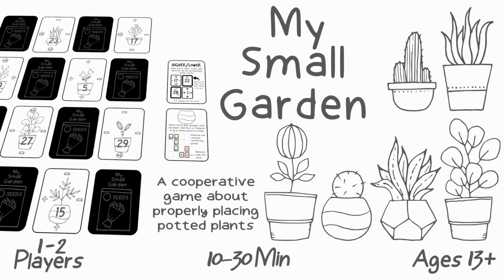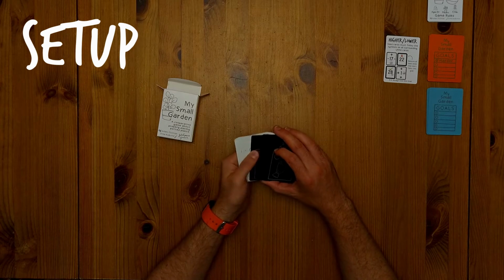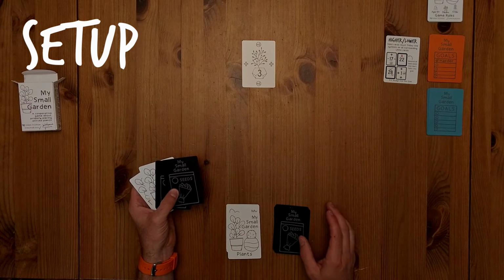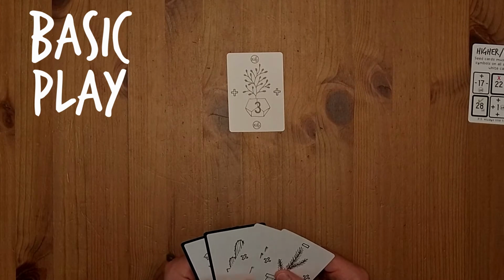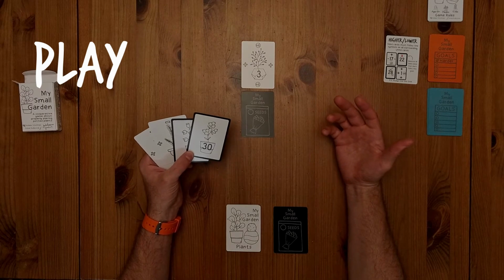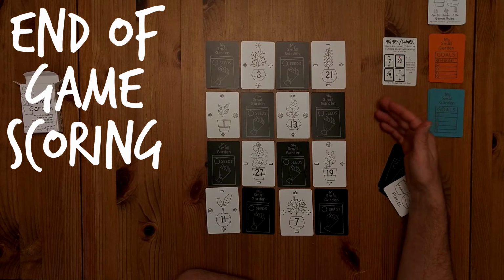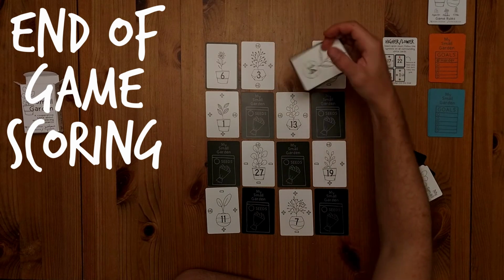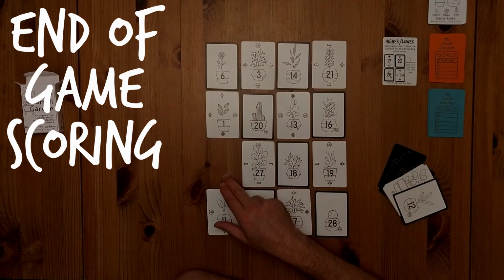My Small Garden How to Play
My Small Garden is a Cooperative 1-2 player game about properly placing potted plants in a porch garden.